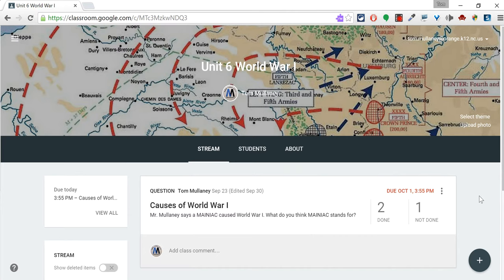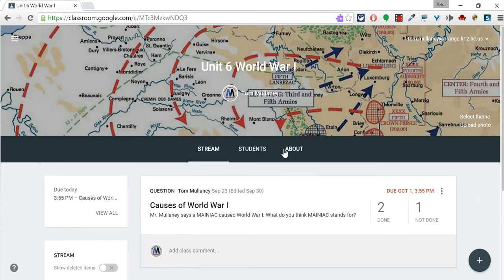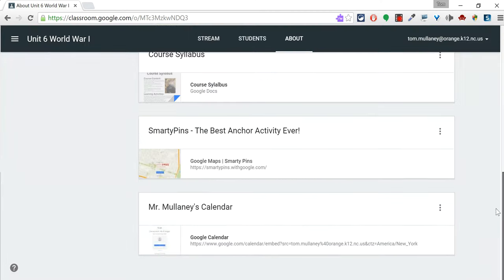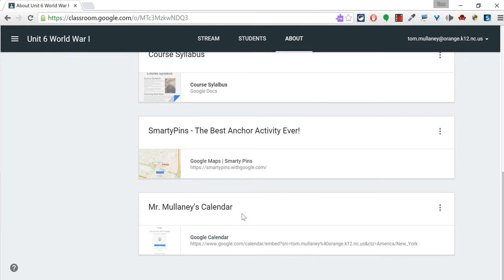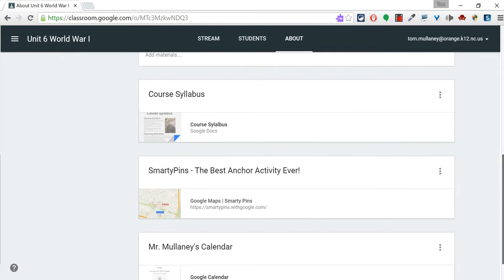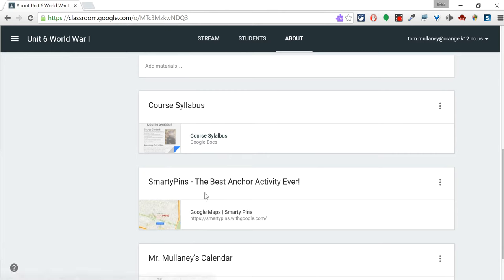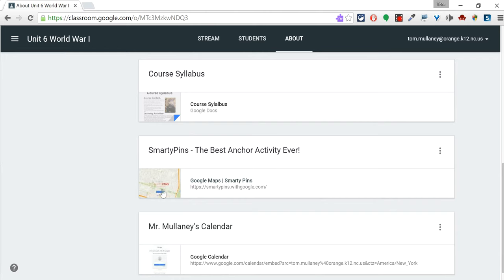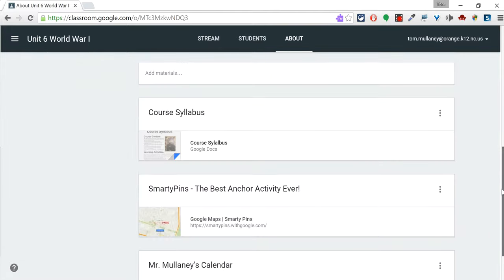Google Classroom - The About Tab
I explain good uses for the About tab in Google Classroom.